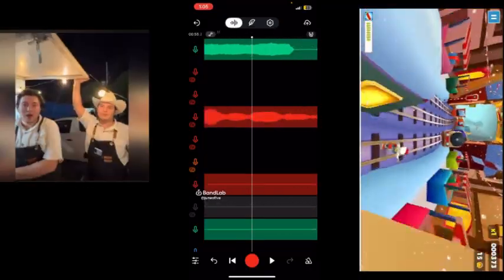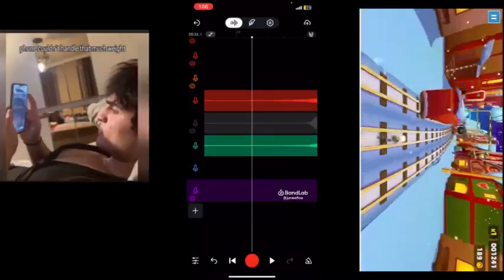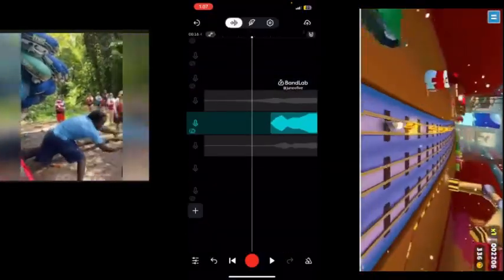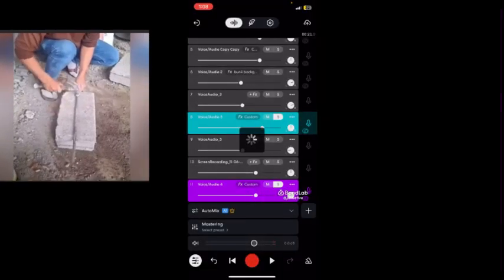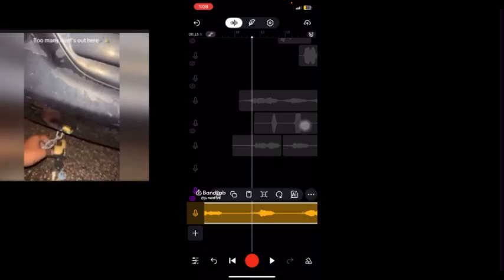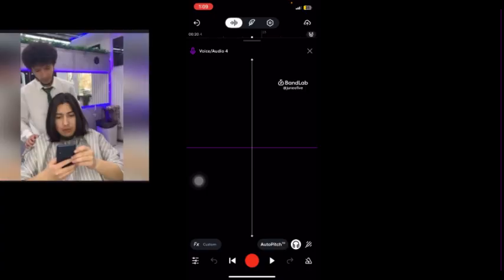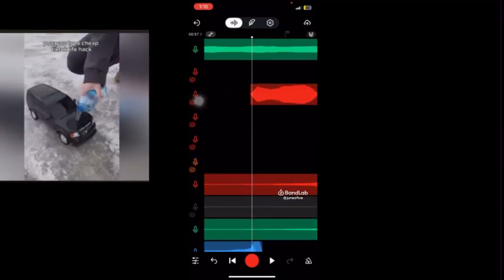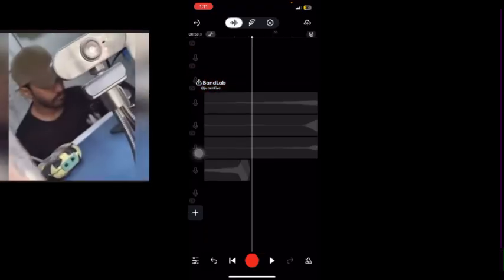How To Make GHOST REVERB In BandLab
Learn how to mix vocals like a pro and add a unique touch to your tracks with the ghost reverb effect in BandLab. In this tutorial, we will guide you through the process of creating a ghost reverb in BandLab, a technique that can enhance your vocal sound and give it a professional edge. By following these BandLab tips, you will be able to achieve a high-quality reverb sound that will take your music production to the next level. Whether you are a beginner or an experienced producer, this reverb tutorial will provide you with the knowledge and skills you need to create stunning vocal effects and improve your music mixing skills. With this technique, you will be able to add depth and width to your vocal sound, making it sound more polished and refined. So, if you want to learn how to make ghost reverb in BandLab and take your music production to new heights, watch this video and start creating amazing vocal sounds today.